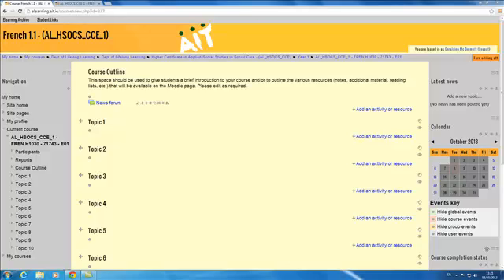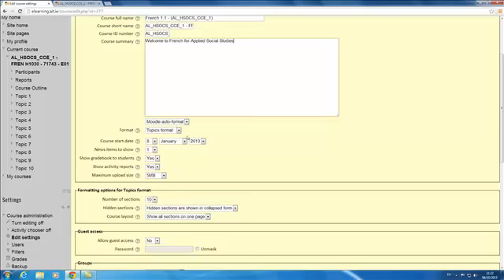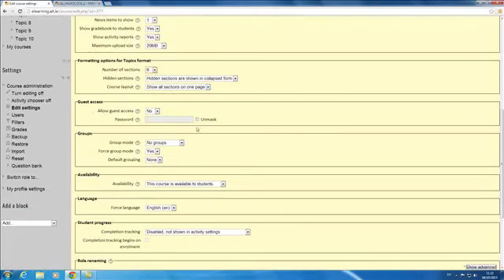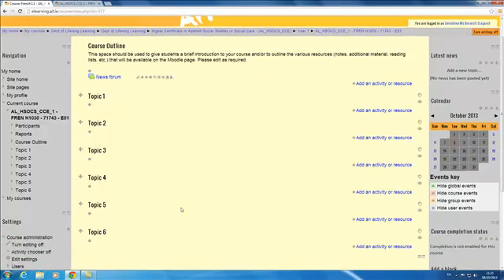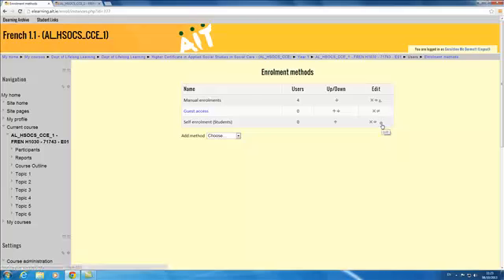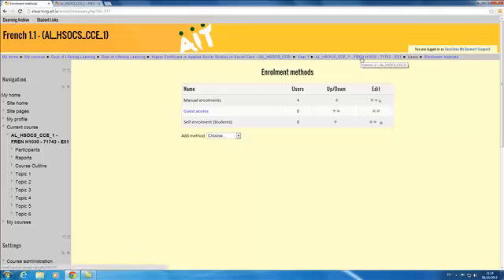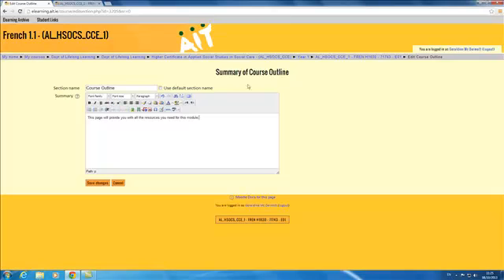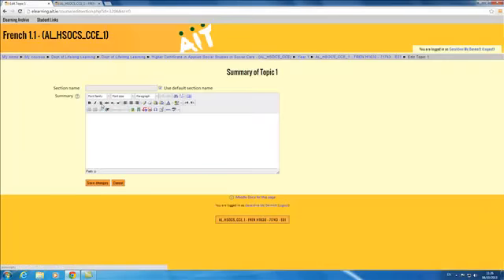Setting up your moodle course page